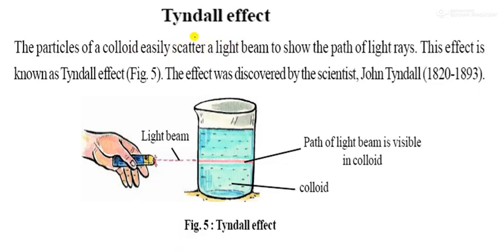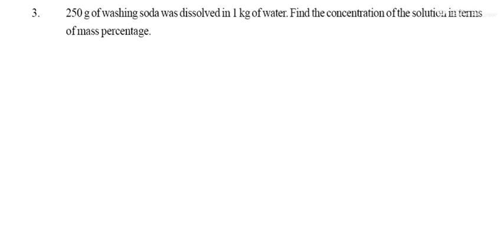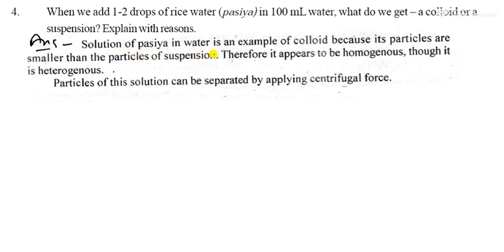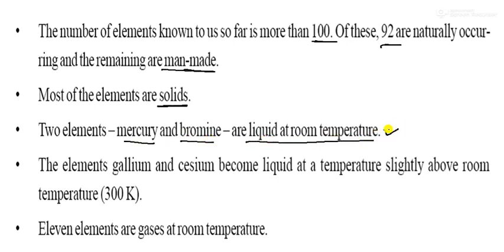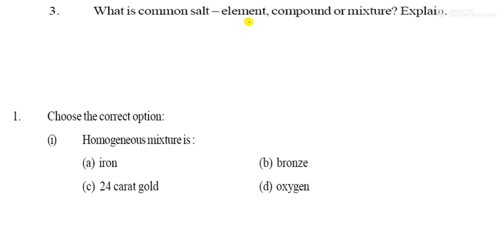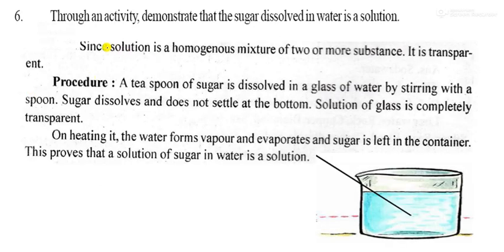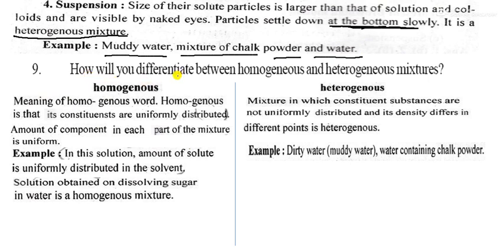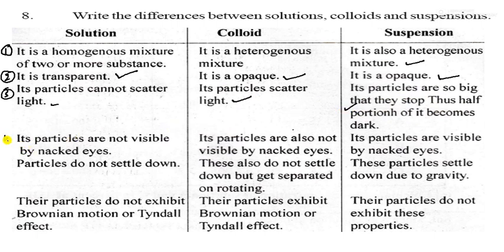Class 9 matter nature and behaviour part 2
In this video mass percent can be calculated by the formula and the difference between suspension and colloidal and true solution